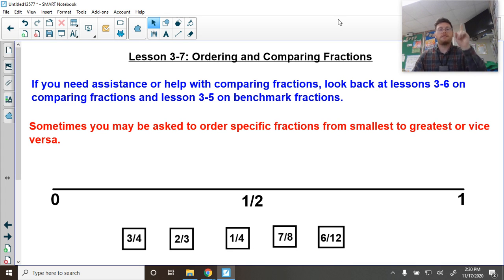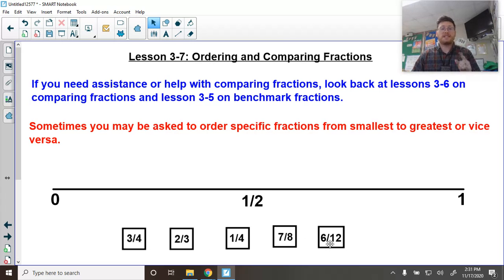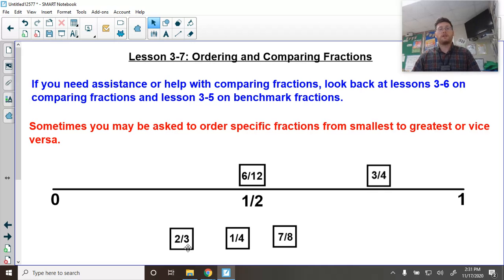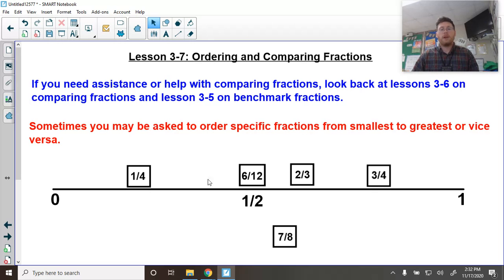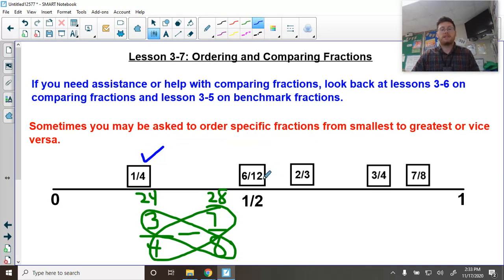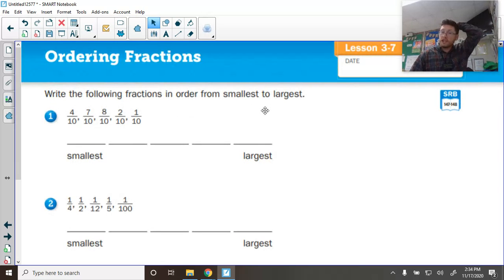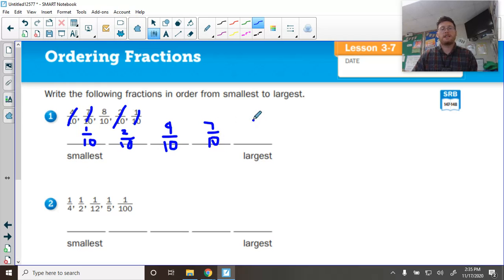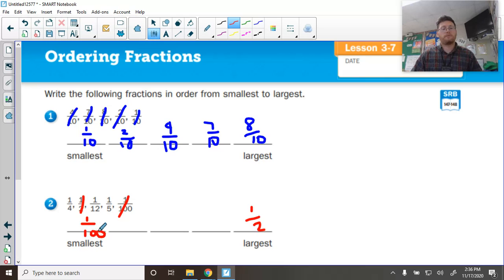Lesson 3-7: Ordering and Comparing Fractions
In this lesson you will begin ordering fractions from least to greatest and vice versa and continue comparing fractions using benchmark fractions.

Date: 12/3/20